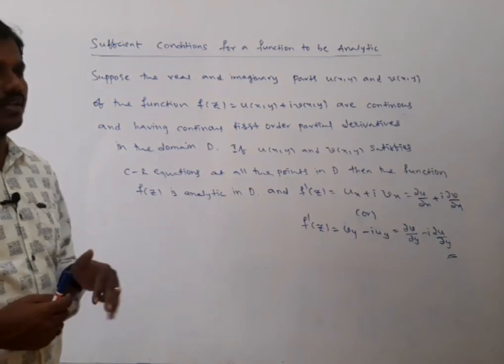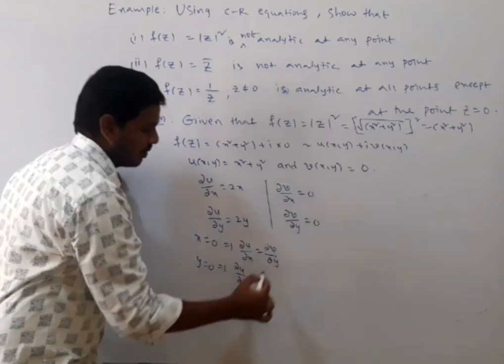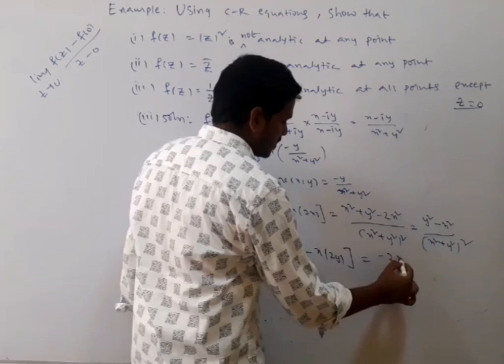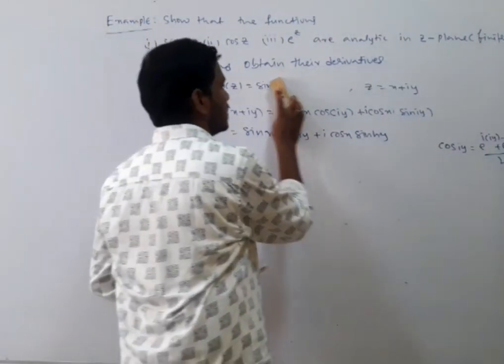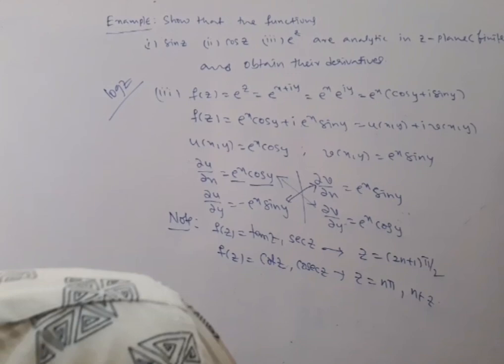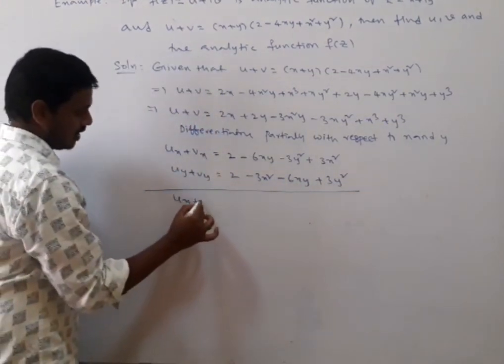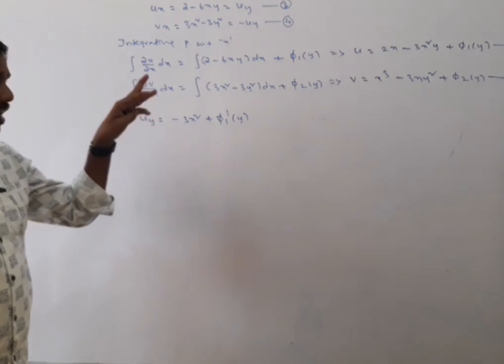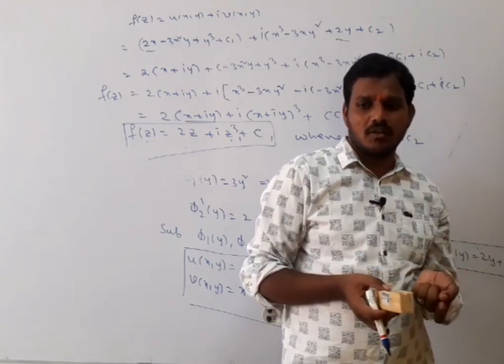Lecture 3 (problems on CR equations)